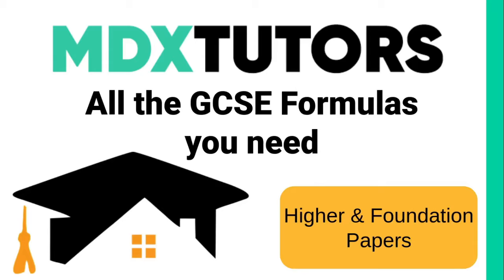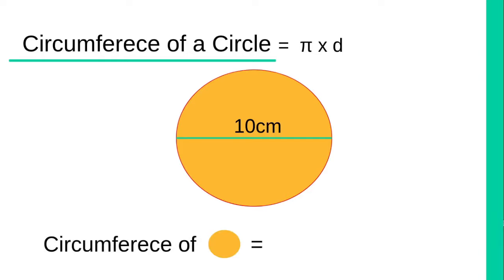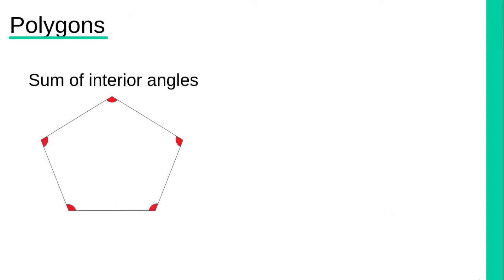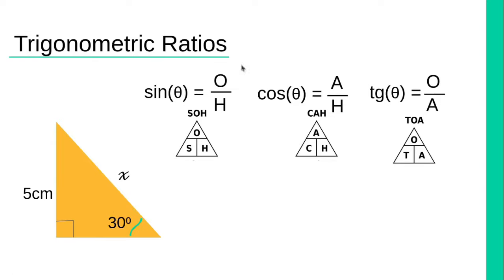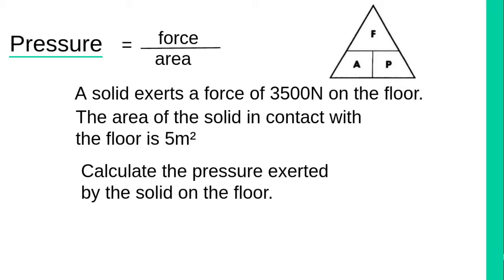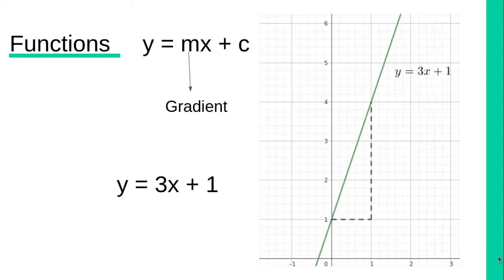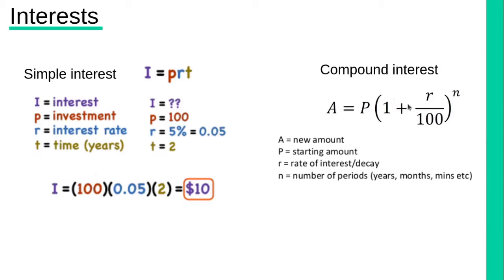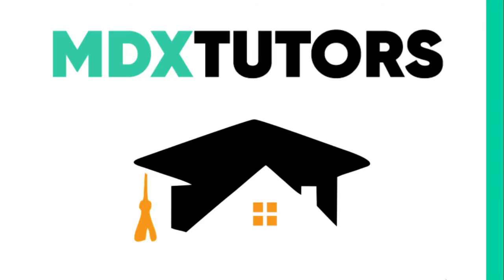All the GCSE Formulas | Higher & Foundation | With examples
Learn how to use all the GCSE formulas, examples and techniques.

to excel at your GCSE exam.

0:00 Introduction
0:29 Area of a rectangle
0:51 Area of a triangle
1:16 Area of a trapezium
2:03 Area of a parallelogram
2:30 Area of a circle
2:59 Circumference of a circle
3:27 Length of an arc
4:23 Volume of a prism
5:28 Volume of a cylinder
6:10 Polygons
7:06 Pythagoras theorem
8:00 Trigonometric ratios
10:29 Density
11:23 Speed
11:59 Pressure
12:58 Midpoint of a line
14:15 Gradient of a line
15:40 Parallel and Perpendicular lines
16:35 Interests
18:34 Law of indexes
19:56 Surds
21:14 Conclusion